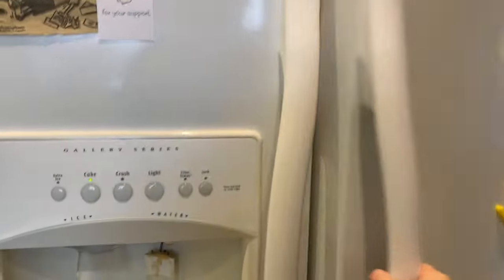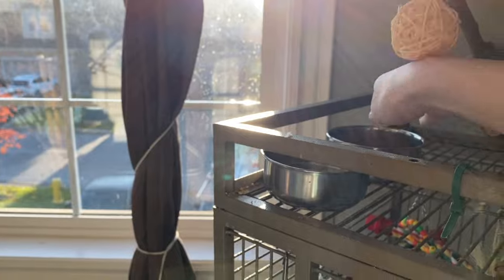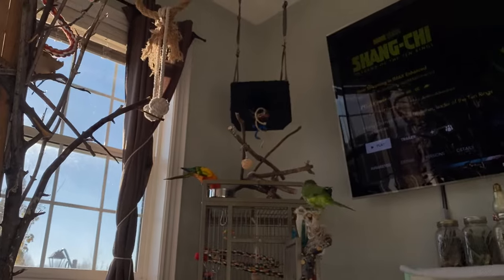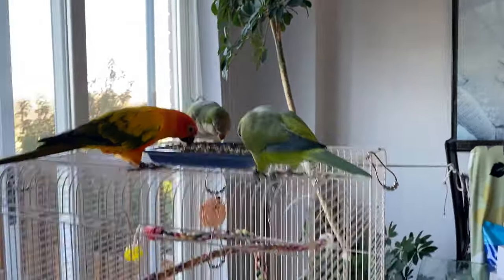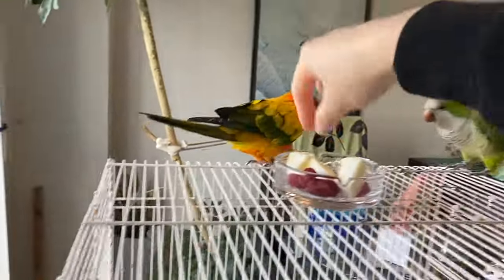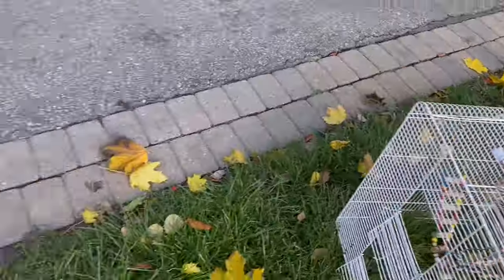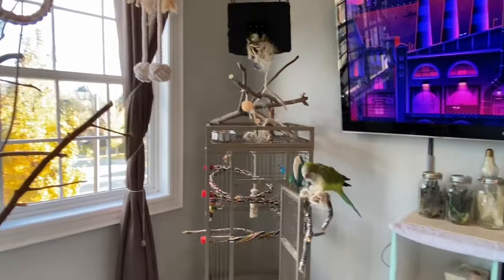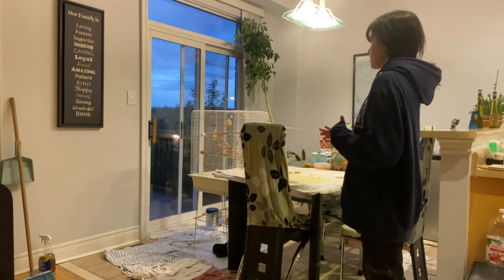My Daily Routine With Two Quaker Parrots & Sun Conure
A highly requested video that I finally got around to make. Im sorry its so long but frankly a lot goes into the day with parrots and I wanted to give a good idea of how much you have to do. This day they were well behaved but I plan to make another daily routine during nesting/hormonal season to give you an idea of them at their best and at their worst.

Here is a breakdown of my day:
1. Wake up at 7:20am
2. Wake up the birds
3. Go downstairs to give them fresh vegetable chop and pellets
4. Bring them in for a shower or offer a bath
5. Let them receive some sunshine, watch some tv or music
6. Bring them back down to finish chop, eat fruit, treats like walnuts and some nutriberries
7. Bring them back upstairs
8. Clean their downstairs cage with vinegar and a power wash outside
9. Clean upstairs area, vacuum, change lining
10. Relax watch tv or run errands
11. Make sure they all ate dinner, Put them to sleep when the sun goes down
12. Leave lights off and leave room for complete uninterrupted sleep
13. Go downstairs to vaccum and clean the mess they made, wipe walls, floor, or any other mess they made